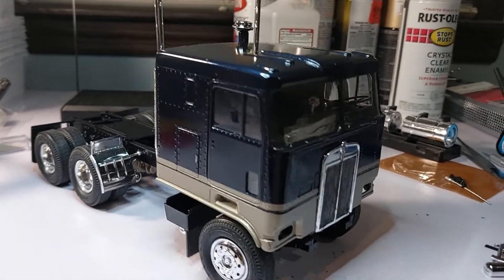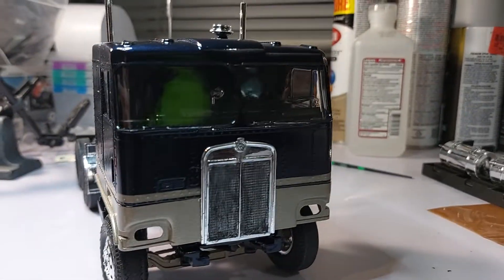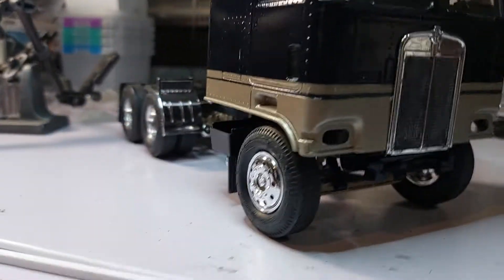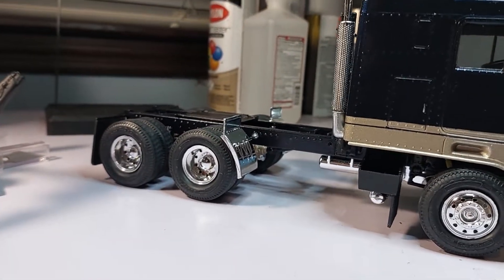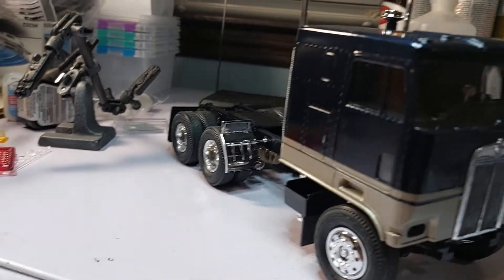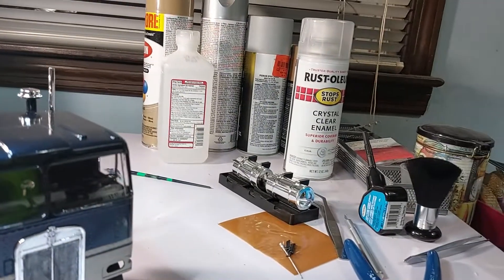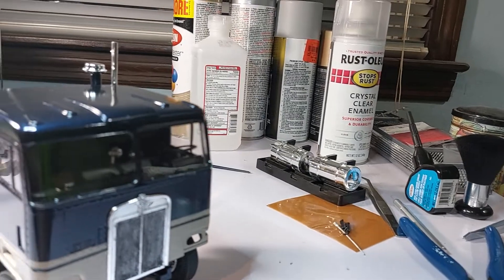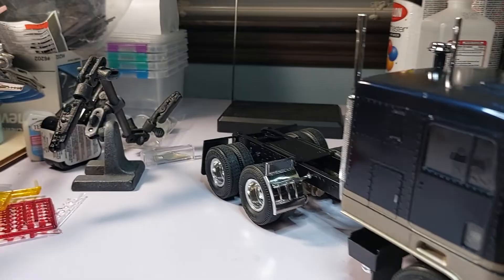AMT Kenworth K-123 build part 16 (starting to look like a truck)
Don't forget at 300 subs we are doing a give away so share us with your family and friends.